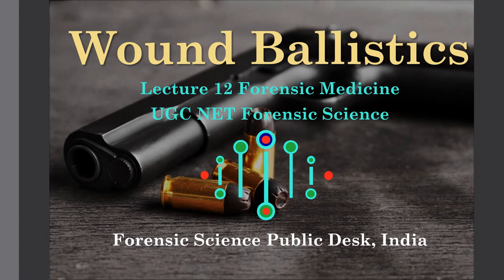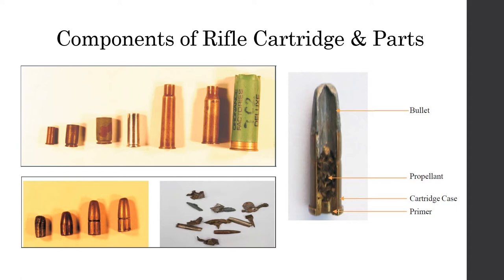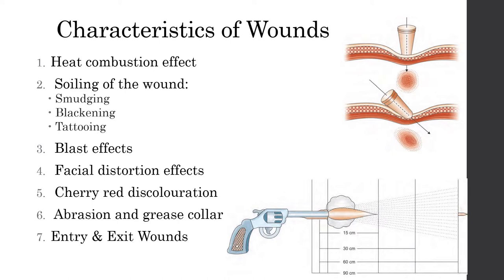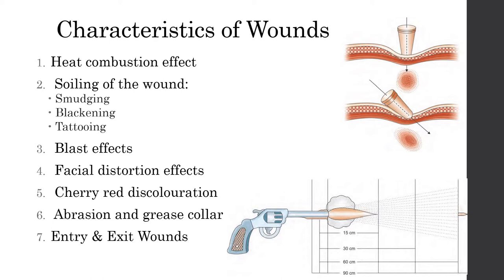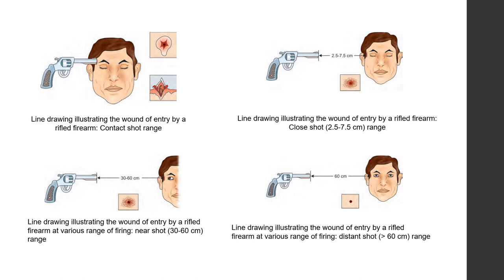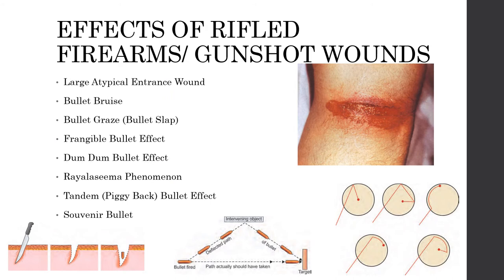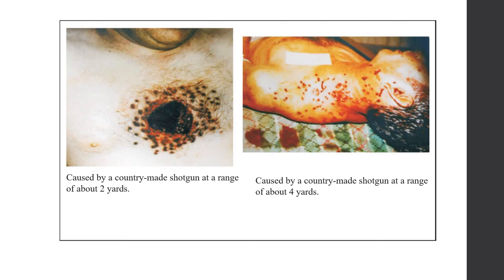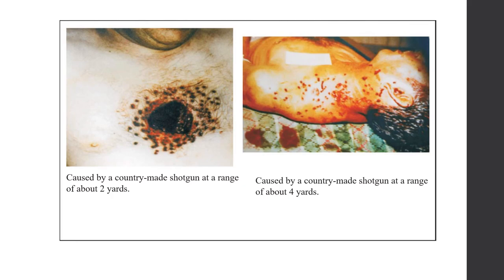Wound Ballistics - Lecture 12 Forensic Medicine - UGC NET Forensic Science